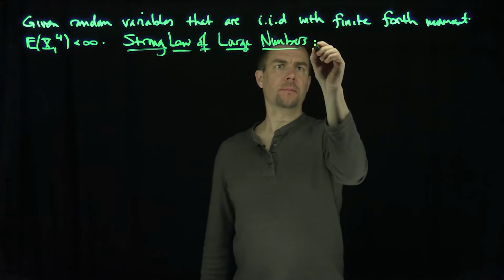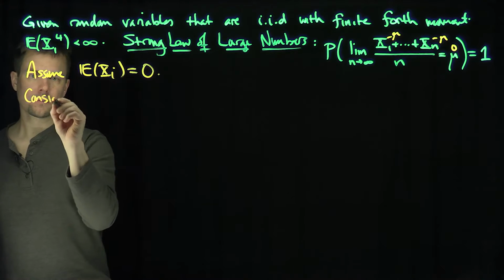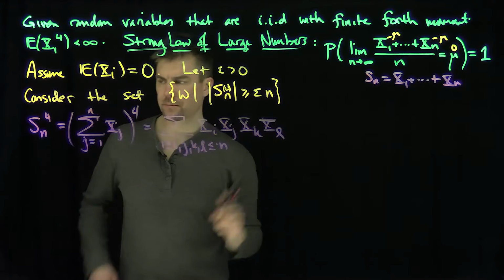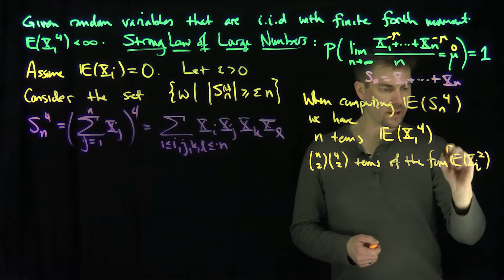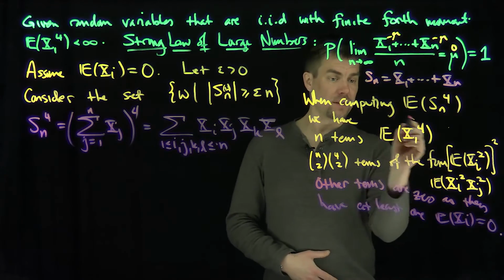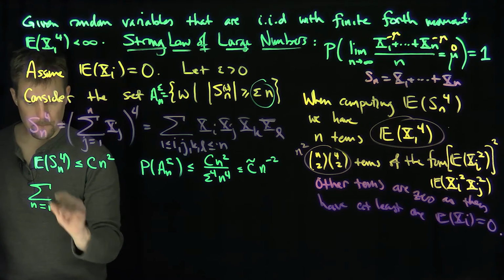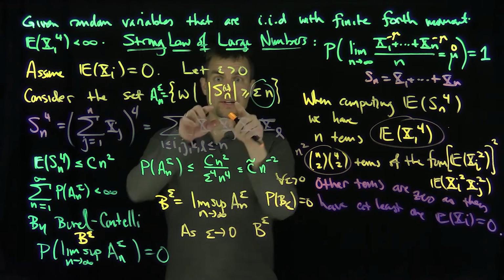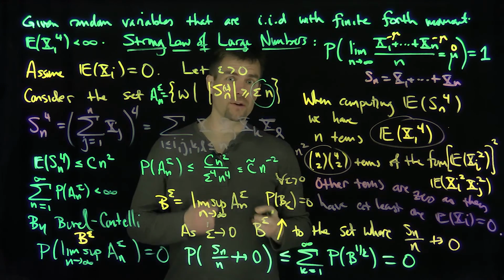The Strong Law of Large Number Assuming Finite Fourth Moments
We prove the Strong Law of Large Numbers under the assumption that all of the independent identically distributed random variables have finite fourth moment. We use the Chebyshev inequality and the Borel-Cantelli Lemma in the proof.